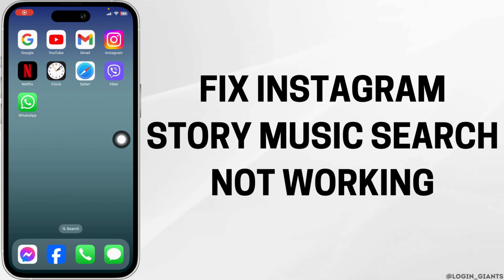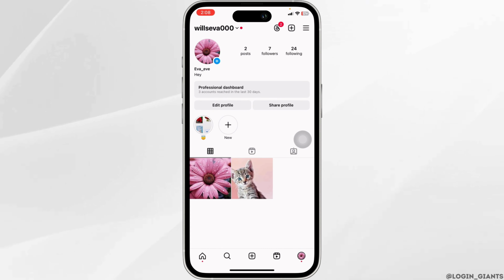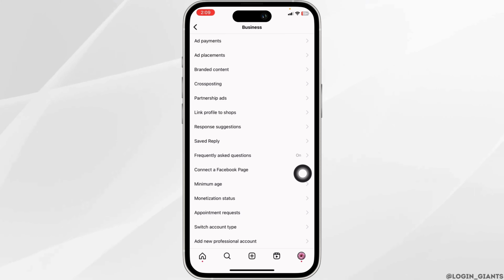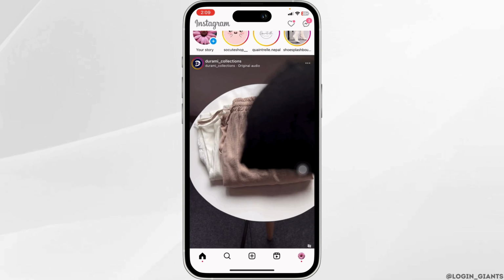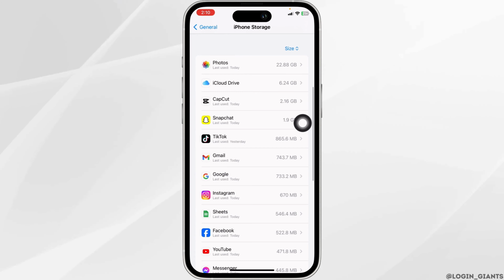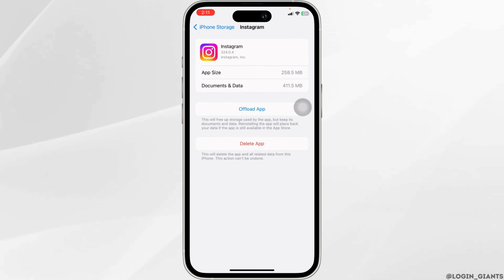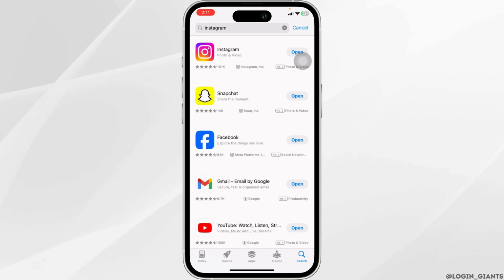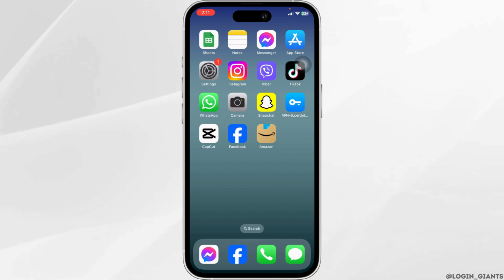How To Fix Instagram Story Music Search Not Working - Full Guide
Encountering issues with the Instagram Story music search feature not working? Follow this comprehensive guide to troubleshoot and resolve the problem, ensuring you can add your favorite tunes to your Instagram Stories seamlessly.

In this tutorial:
0:00 - Introduction
0:05 - How to Fix Instagram Story Music Search Not Working - Full Guide

Discover effective solutions to troubleshoot and resolve issues with the Instagram Story music search feature. From checking for app updates to clearing cache and data, this guide covers various troubleshooting steps to help you get the music search feature working again.

Enhance your Instagram Stories with music seamlessly with our detailed guide to fixing music search issues!